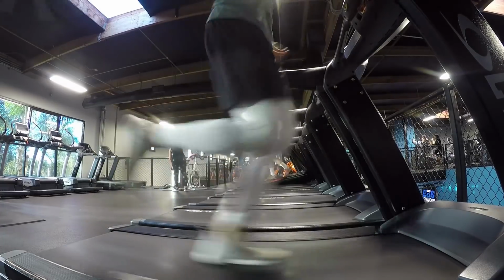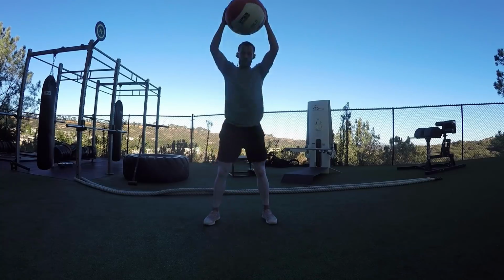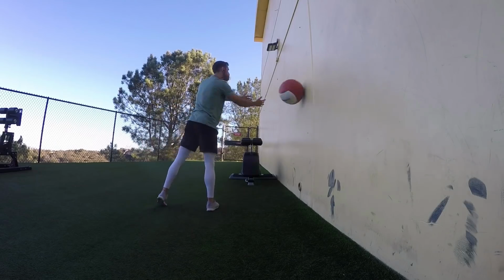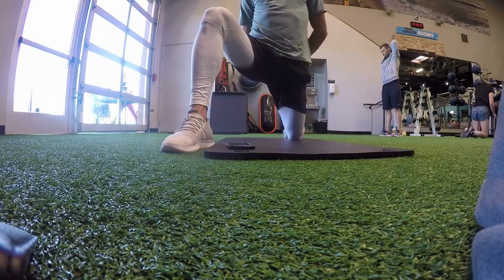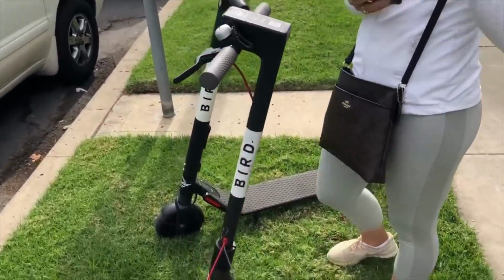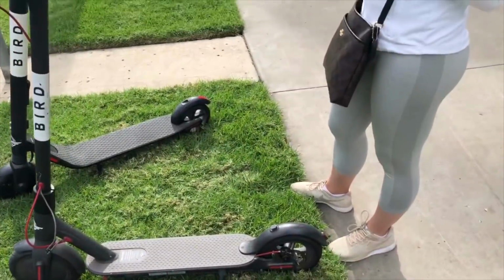So, What's the Plan for Next Season?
About Me
Name: Matt Sheldon
Age: 26
Nationality: USA
Job: Professional Soccer Player
Current Team: Free Agent
Last Team: Waterside Karori AFC (New Zealand)
Previous Team: Saint Louis FC
Position: RB/LB/RM
College: UC Davis

My Favorite Gear/Equipment/Apparel:
Gym Camera
Main Camera
Main Lens
Vlogging Microphone
Bendy Tripod
Main Tripod
Camera Bag
Podcast Microphone
Camera Lights
Favorite Soccer Ball
Second Favorite Soccer Ball
Favorite Cleats
Favorite Gym Shoes
Best Passing Rebounder
Speed Parachute
Mini Bands
Spiky Foam Roller
Foam Roller
Massage Therapy Gun
Favorite Soccer Pants
Favorite Training Top
Gym Headphones
Editing Headphones
Editing Software

Essentially we are following Matt Sheldon's daily schedule. Showing you his exact soccer training sessions, his workouts, his weight lifting/weight training programs, his diet/nutrition, and mentality as he progresses through his professional soccer career. We want you guys, to be able to learn, be inspired by these videos, to gather information from quality professional level training sessions and to apply this knowledge to your own life.